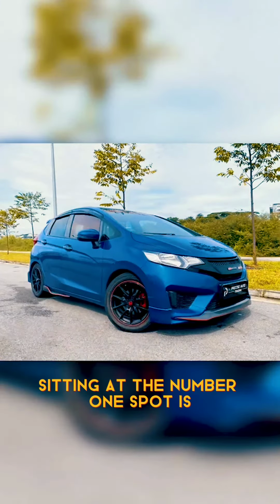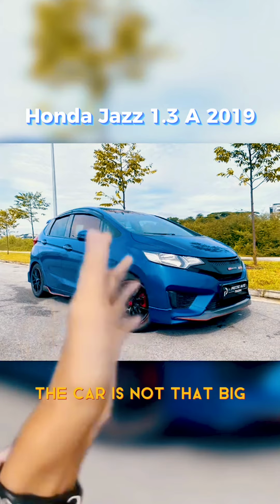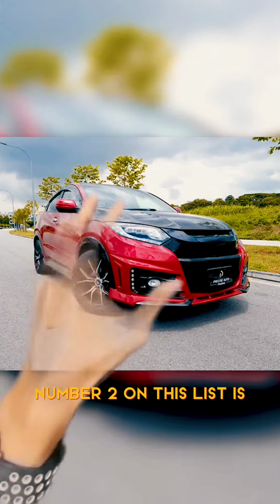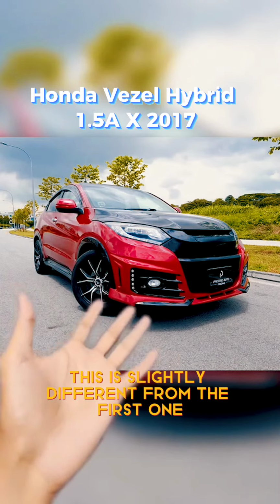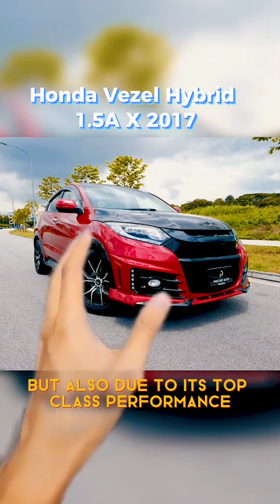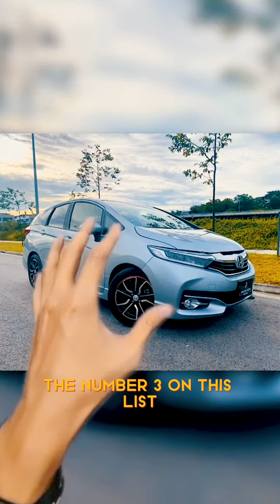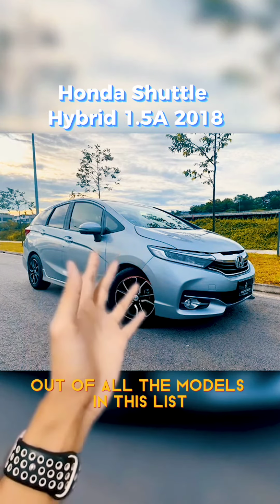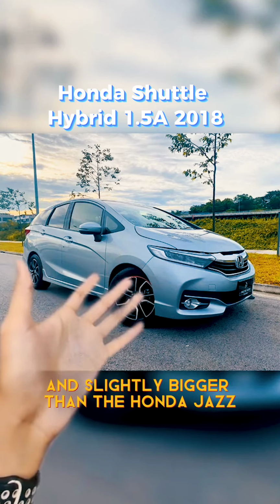Top5 Used Affordable Cars (Part 1)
Wanna know more about cars?

Top 5 Used Affordable Cars (Part 1)

🏢𝐏𝐫𝐞𝐜𝐢𝐬𝐞 𝐀𝐮𝐭𝐨
🏆𝐒𝐆𝐜𝐚𝐫𝐦𝐚𝐫𝐭 𝐒𝐭𝐚𝐫 𝐌𝐞𝐫𝐜𝐡𝐚𝐧𝐭 𝐬𝐢𝐧𝐜𝐞 𝟐𝟎𝟏𝟖
🥇𝐘𝐨𝐮𝐫 𝐎𝐧𝐞-𝐒𝐭𝐨𝐩 𝐀𝐮𝐭𝐨𝐦𝐨𝐭𝐢𝐯𝐞 𝐒𝐨𝐥𝐮𝐭𝐢𝐨𝐧
-𝐍𝐞𝐰 & 𝐔𝐬𝐞𝐝 𝐂𝐚𝐫 𝐒𝐚𝐥𝐞𝐬
-𝐅𝐮𝐥𝐥 𝐋𝐨𝐚𝐧 𝐂𝐚𝐫 𝐅𝐢𝐧𝐚𝐧𝐜𝐢𝐧𝐠
-𝐂𝐚𝐫 𝐑𝐞𝐧𝐭𝐚𝐥 & 𝐋𝐞𝐚𝐬𝐢𝐧𝐠
-𝐂𝐚𝐫 𝐂𝐨𝐧𝐬𝐢𝐠𝐧𝐦𝐞𝐧𝐭 𝐀𝐠𝐞𝐧𝐭
-𝐂𝐚𝐫 𝐈𝐧𝐬𝐮𝐫𝐚𝐧𝐜𝐞
-𝐂𝐚𝐫 𝐒𝐜𝐫𝐚𝐩 & 𝐄𝐱𝐩𝐨𝐫𝐭
-𝐂𝐚𝐫 𝐀𝐜𝐜𝐢𝐝𝐞𝐧𝐭 𝐂𝐥𝐚𝐢𝐦 𝐒𝐩𝐞𝐜𝐢𝐚𝐥𝐢𝐬𝐭
-𝐂𝐚𝐫 𝐑𝐞𝐩𝐚𝐢𝐫 & 𝐒𝐞𝐫𝐯𝐢𝐜𝐢𝐧𝐠
-𝐂𝐚𝐫 𝐒𝐩𝐫𝐚𝐲 𝐏𝐚𝐢𝐧𝐭𝐢𝐧𝐠 & 𝐁𝐨𝐝𝐲 𝐑𝐞𝐩𝐚𝐢𝐫𝐬
-𝟒 𝐖𝐡𝐞𝐞𝐥 𝐀𝐥𝐢𝐠𝐧𝐦𝐞𝐧𝐭
-𝟐𝟒 𝐡𝐨𝐮𝐫𝐬 𝐓𝐨𝐰𝐢𝐧𝐠 𝐒𝐞𝐫𝐯𝐢𝐜𝐞